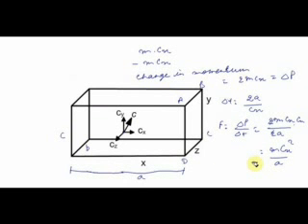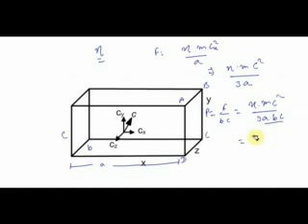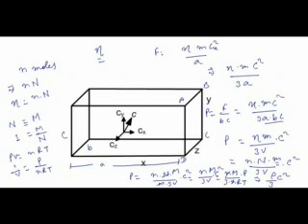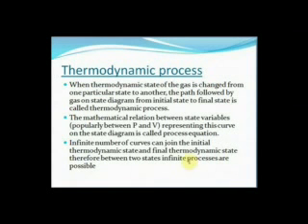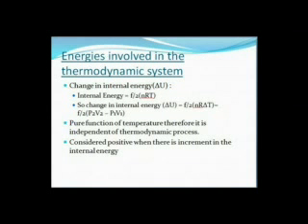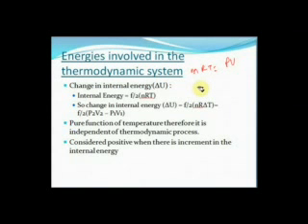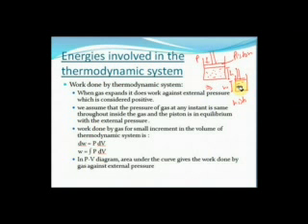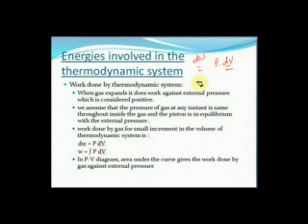physic 2 1 3